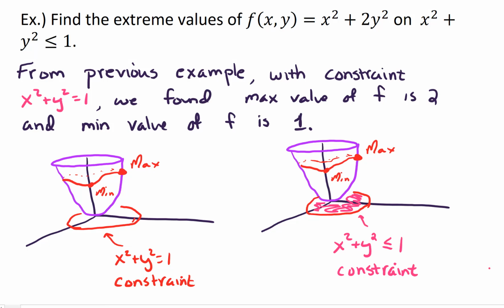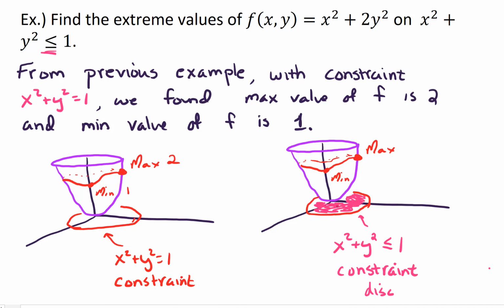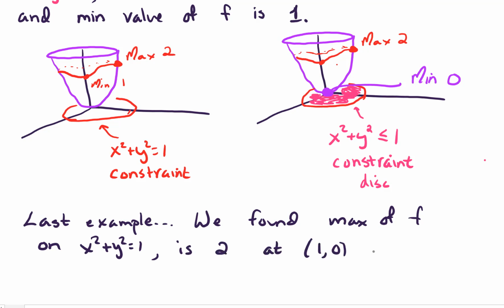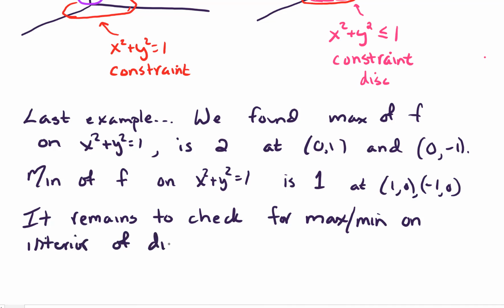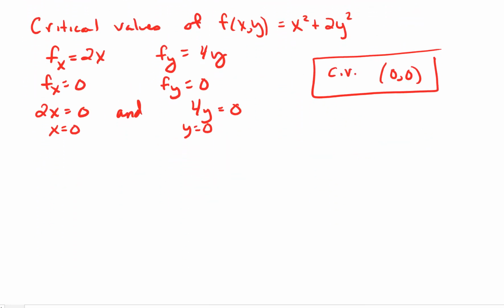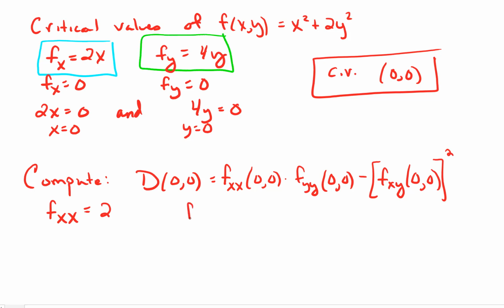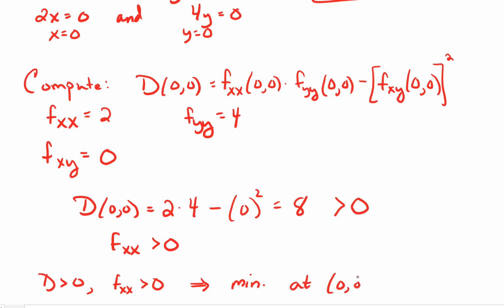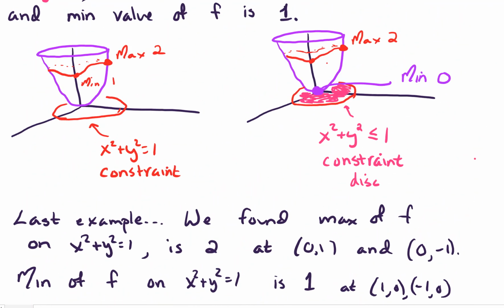14.8 Lagrange multiplier (example 2)